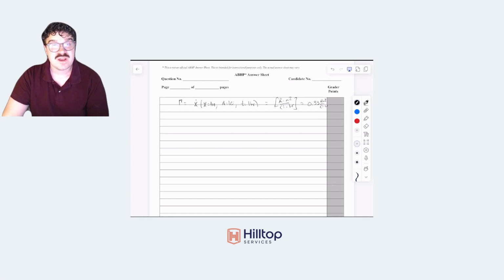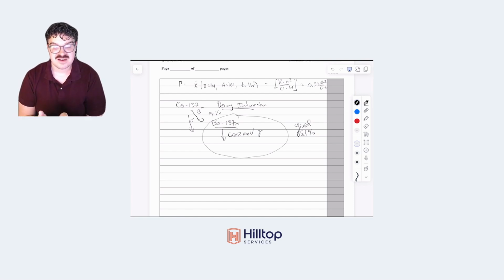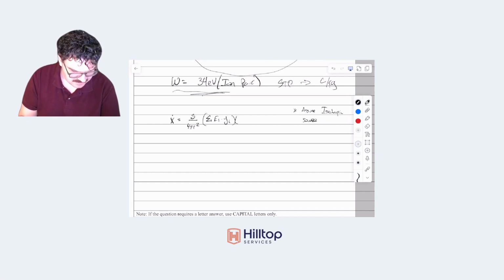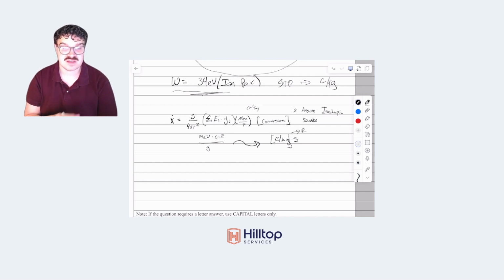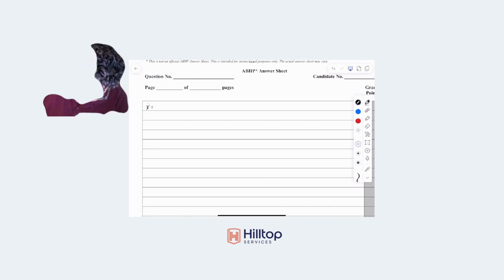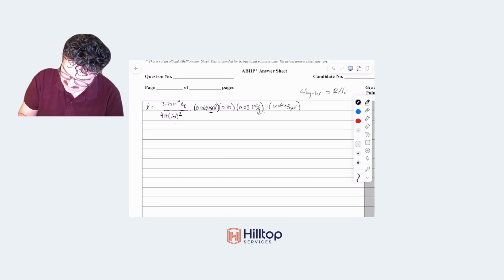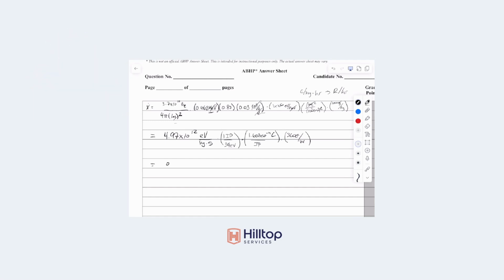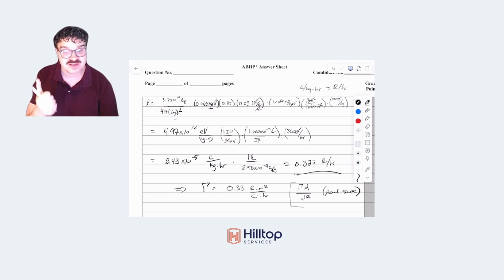Deriving the Gamma Constant from First Order Principles - CHP Exam Prep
In this video I provide a guided walk through on how to derive the gamma constant from first order principles. Excellent practice if studying for CHP Part I or Part II exams.

Question 50 Part B looks at this in more detail for Co-60.

if you have any general consulting needs for radiation protection or health physics for your organization.